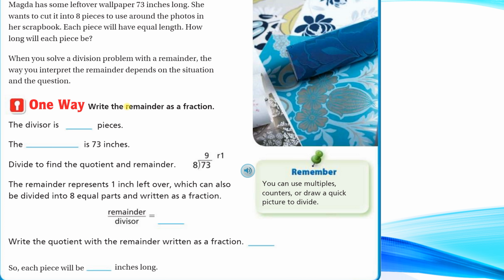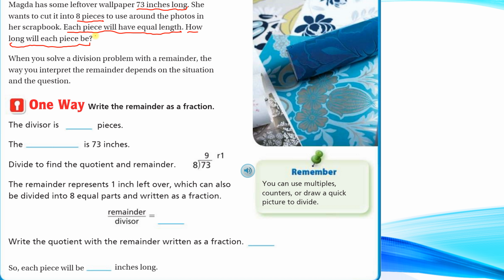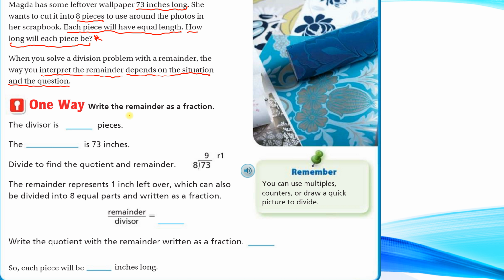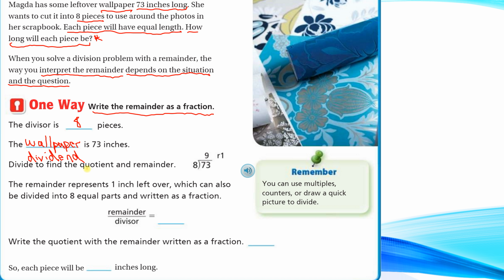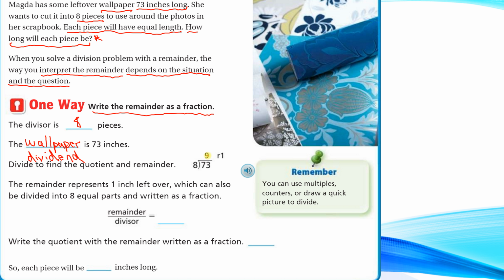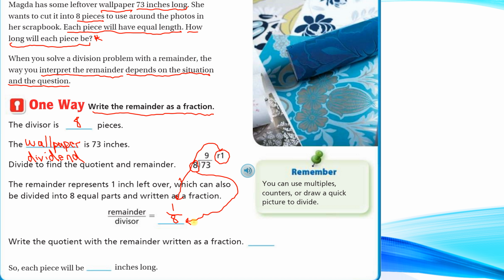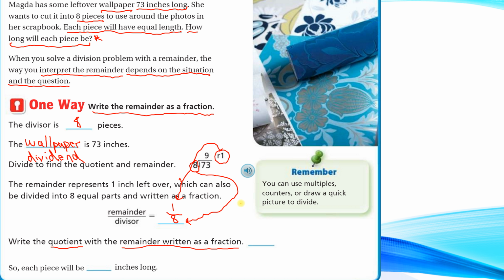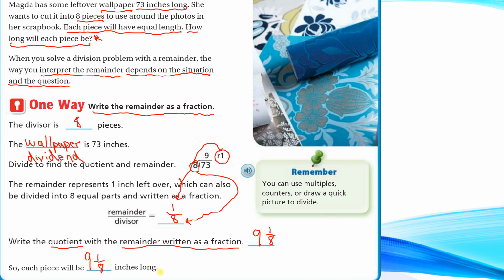Chapter 4 Lesson 3 Page 151